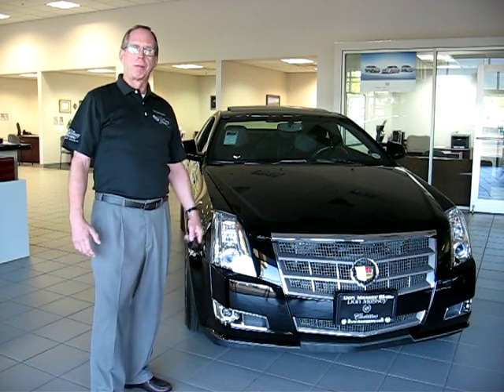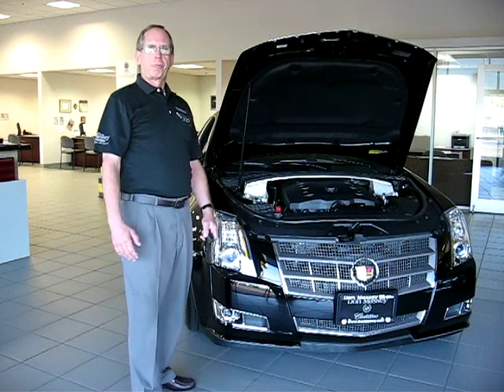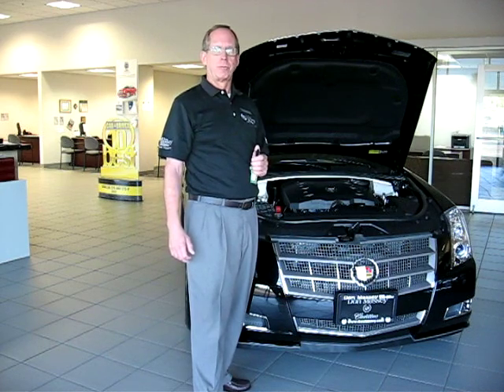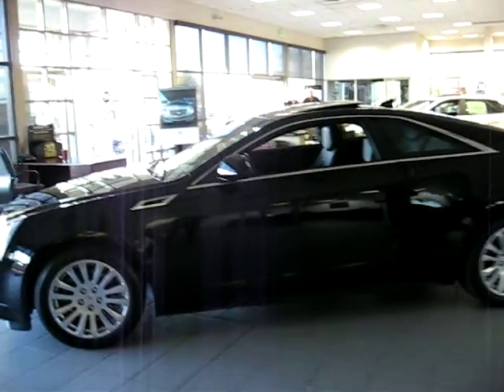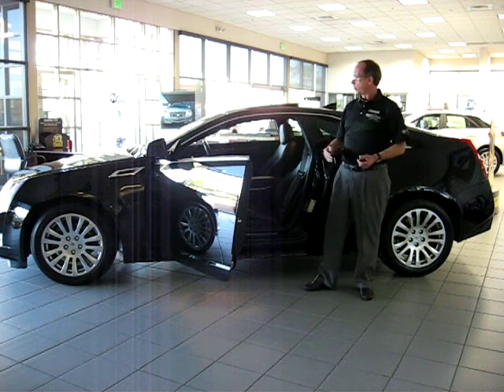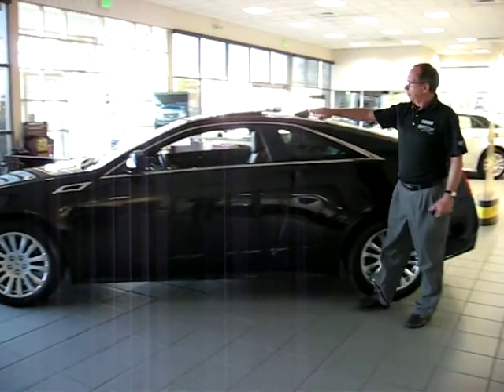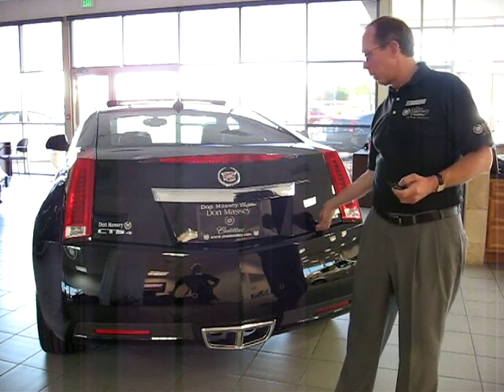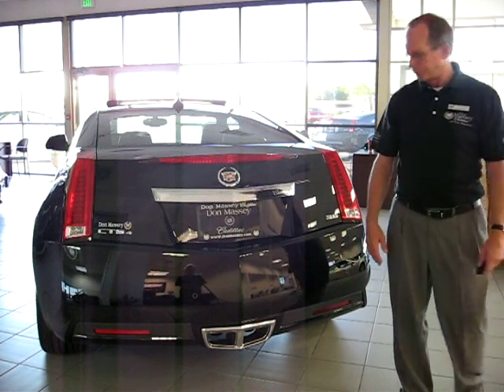CTS SSteeves - Massey.avi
2011 Cadillac CTS Sport Coupe video walkaround